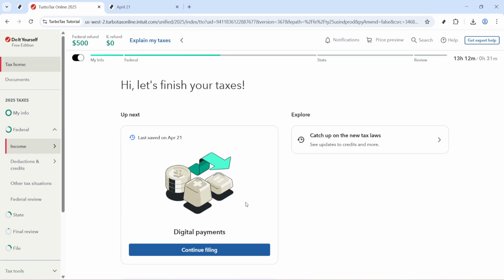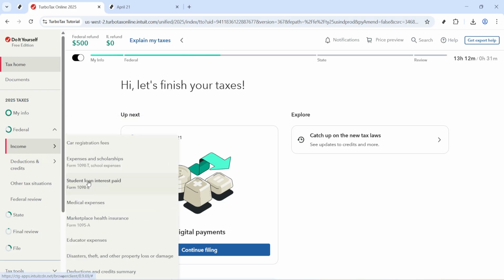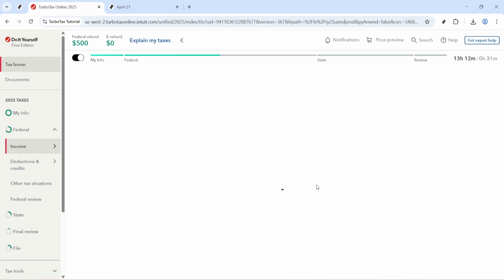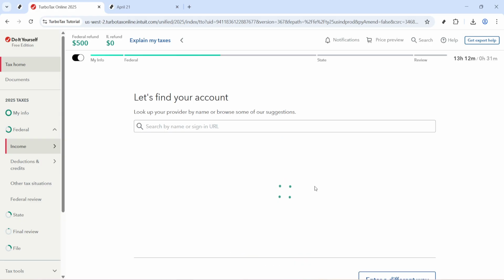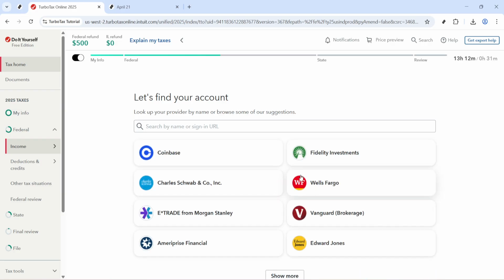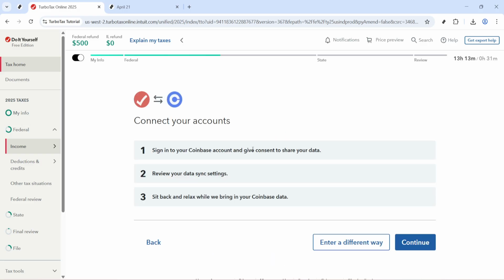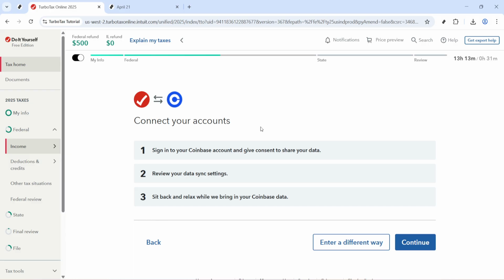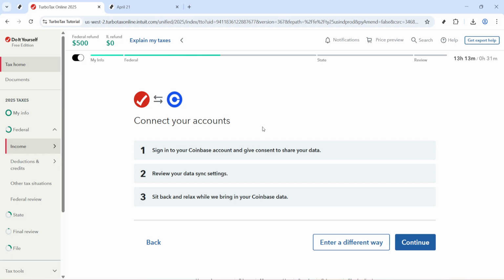How to do your crypto taxes with TurboTax (Step By Step 2026)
How to do your crypto taxes with TurboTax